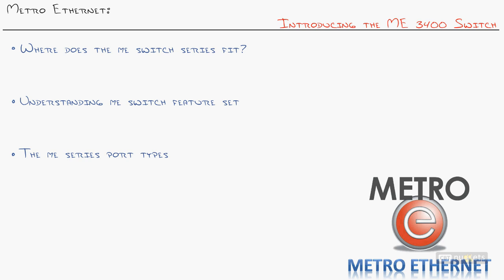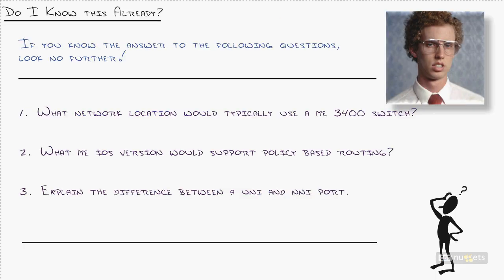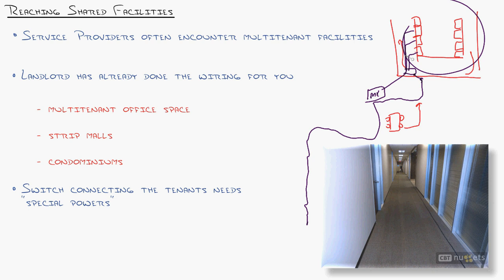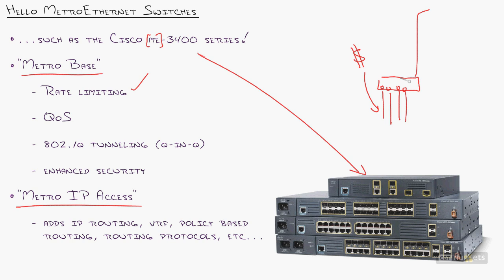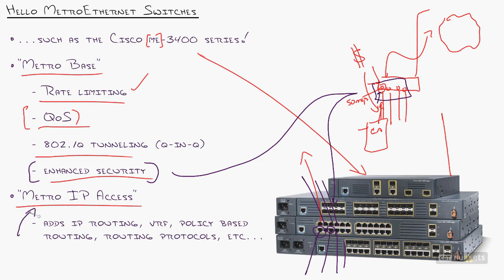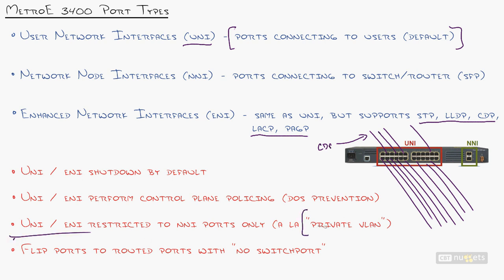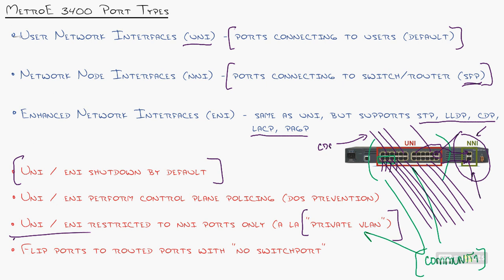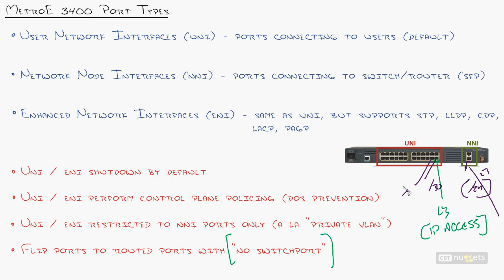11 Metro Ethernet Introducing the ME 3400 Switch